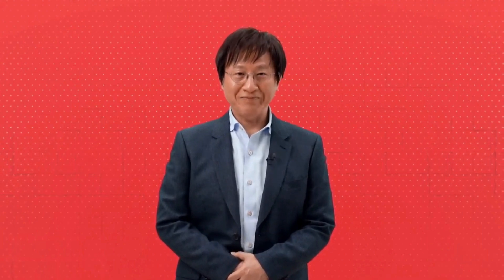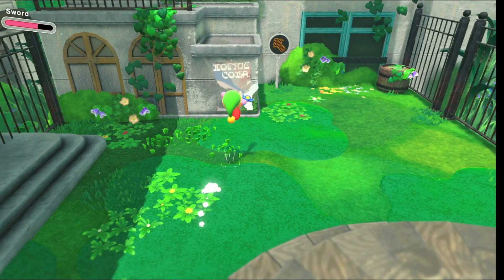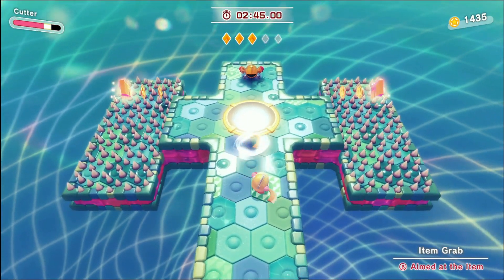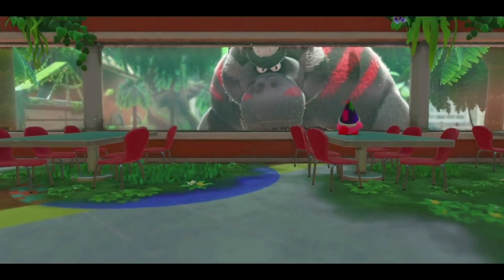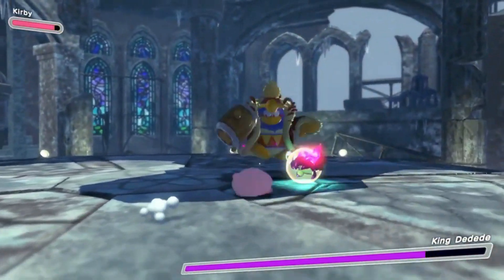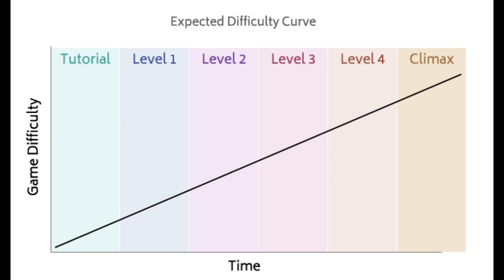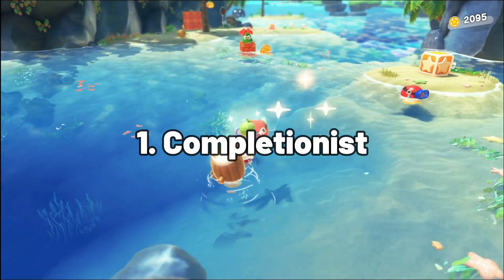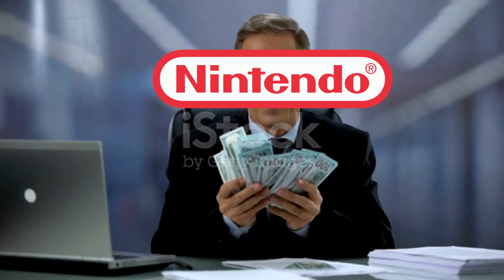A slightly scuffed review of Kirby and the Forgotten Land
Ay this is my review of Kirby and the Forgotten Land and it was edited together by my lovely friend Melody Nosurname and i'll link her channel and twitter if you wanna follow her!

Kirby's Epic Yarn - Apt. 102
Kirby Superstar - Bubbly Clouds
Kirby's Dream Course - Cloudy Mountain Peaks
Kirby's Return To Dreamland - Reef Area
Kirby: Nightmare In Dreamland - Butter Building
Kirby Mass Attack - Kirby Collecting
Kirby: Canvas Curse - Power Paintbrush Menu
Kirby & The Forgotten Land - Roar Of Dedede
Kirby 64: The Crystal Shards - File Select
Kirby's Adventure - Grape Garden
Kirby: Planet Robobot - Program Rhythm
Kirby's Blowout Blast - Level 3! Castle Lololo
Kirby's Return To Dreamland - Planet Popstar